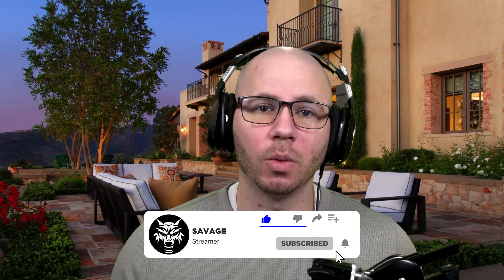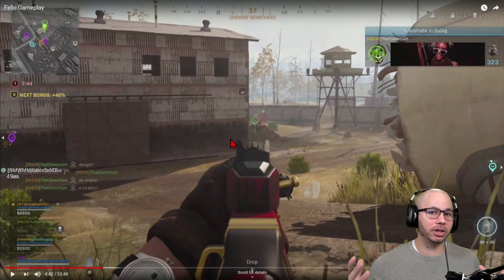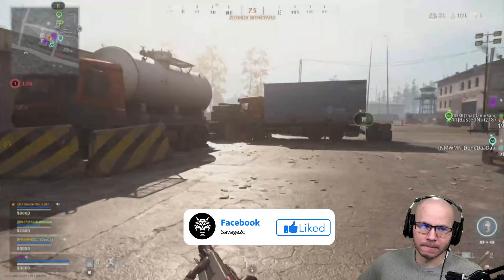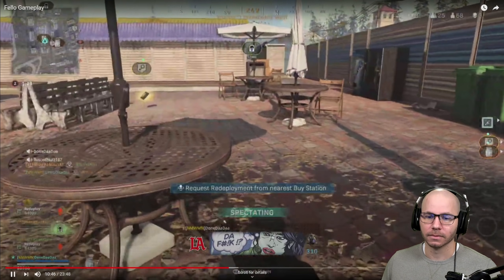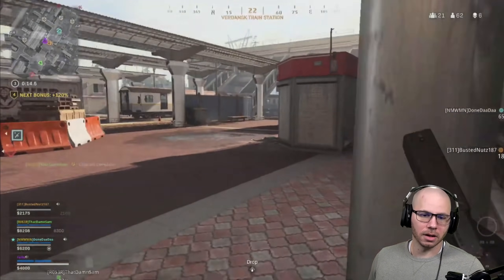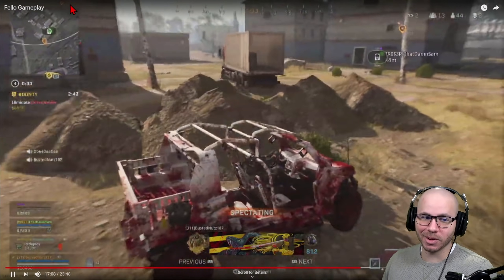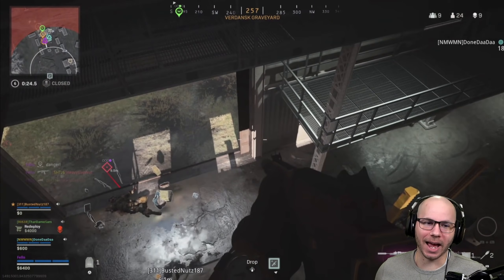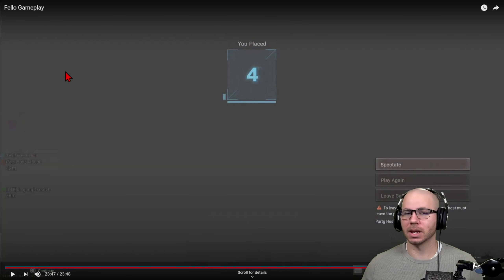Spectating Viewer's Warzone Gameplay! Get BETTER at WARZONE! Warzone Tips! (Warzone Training)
I made this series with Newer players and intermediate Warzone players in mind. My goal is to be your Warzone Coach and help you guys develop the confidence to take on other players as well as improving OVERALL in Warzone. Its cool to watch someone drop 40 Kills, but the best way to learn is to be put into positions and Coached on how to get out of them. Warzone has a lot of glitches and activision is really being lazy about fixing them, but Warzone has potential if they dont give up on it for the next CoD Game. In this video series, I will be teaching you guys how to get better at warzone by showing you different warzone tactics; reading the map, decision making, how to focus the target, improve team work, and so much more! My goal isn't to post my high kill warzone gameplay, my goal is to help everyone improve at warzone and have fun in the process. I really love doing this Warzone Training series! So many different situations have been covered in the warzone training series! This game can be INFURIATING, but at least we can find some fun in improving. Hopefully with all of these Warzone tips videos and tips and tricks videos, you guys can improve all aspects of warzone! Including getting more kills, getting more wins, improving accuracy, getting the best Warzone settings, Improving teamwork, rotating final circle, and all other aspects of Warzone! New season, new Warzone Update! You guys seen any warzone cheaters lately? Spectating Viewer's Warzone Gameplay! Get BETTER at WARZONE! Warzone Tips! (Warzone Training)

Want to submit a video?!

1. Upload your video to Youtube!
3. Submit the Youtube Link in the "Submit-video" page, as well as your KD, Win count, and overall warzone kills